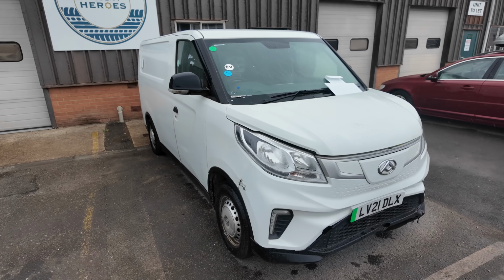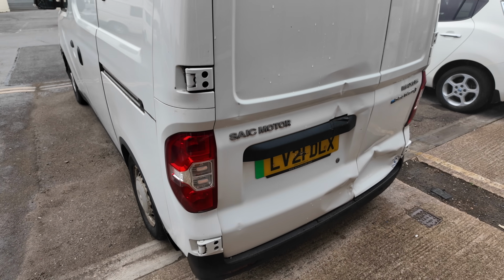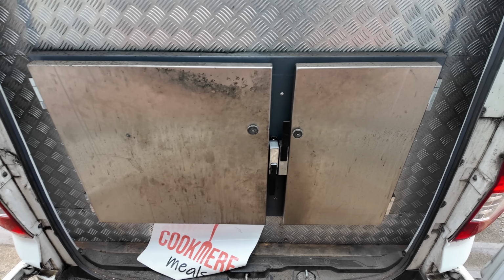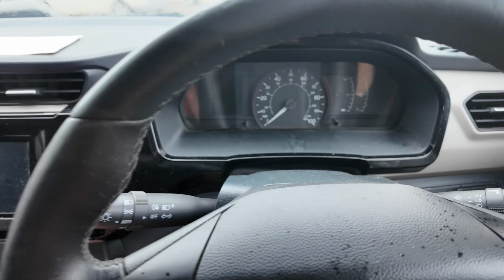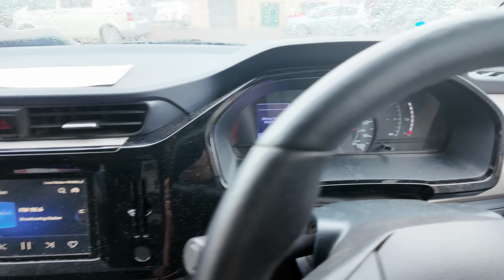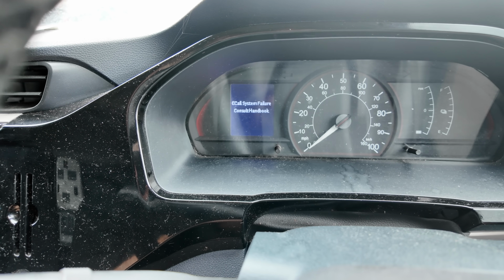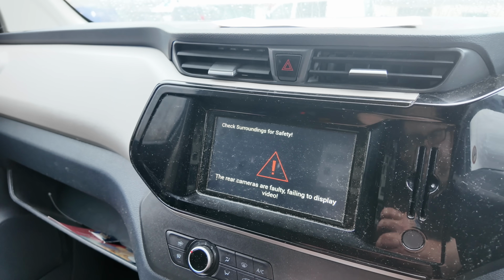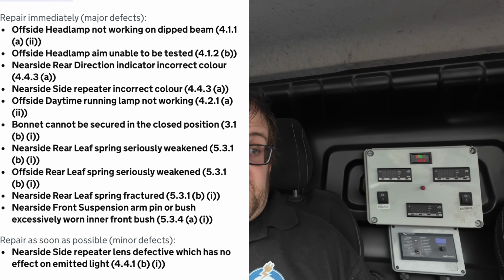I bought the cheapest electric van IN THE WORLD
For once this isn't even clickbait - I really do think that this 2021 Maxus eDeliver 3 is the cheapest electric van you'll find anywhere.

Of course there are some drawbacks.

DoThisNext - submit your news articles and other video ideas here!

Octopus Energy referral - join Octopus for your home energy and we both get £50 credit!